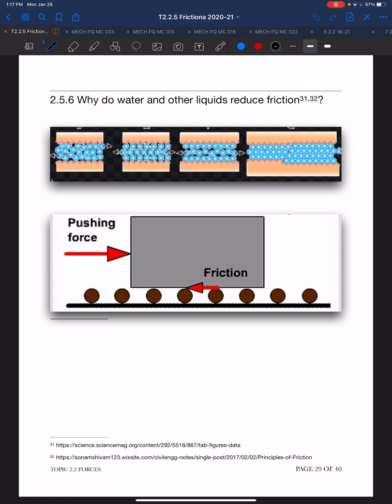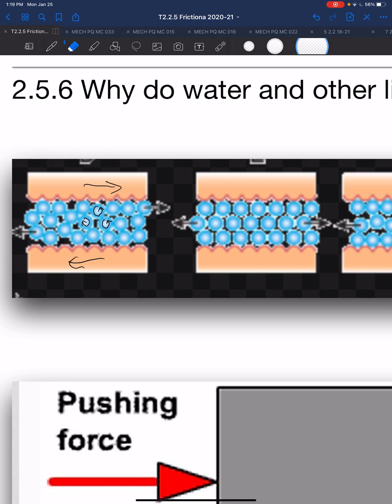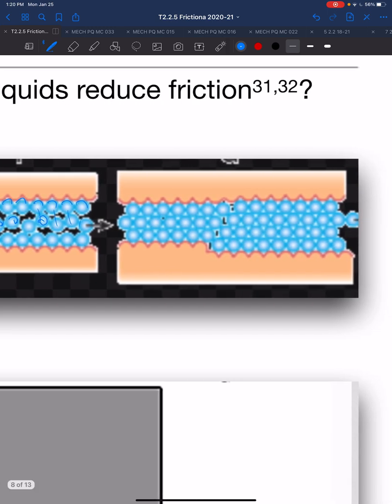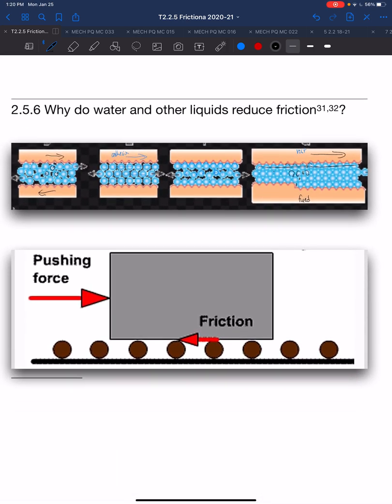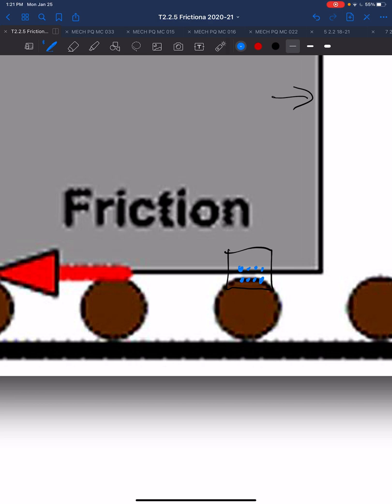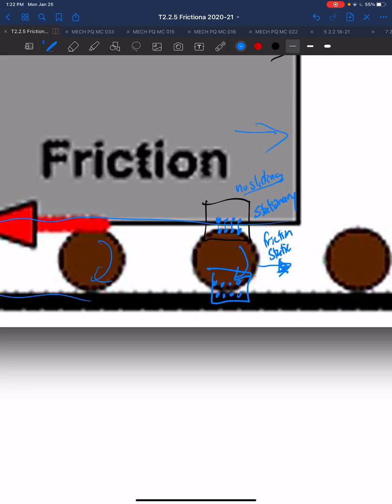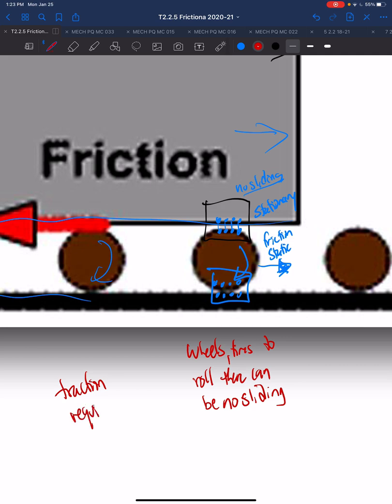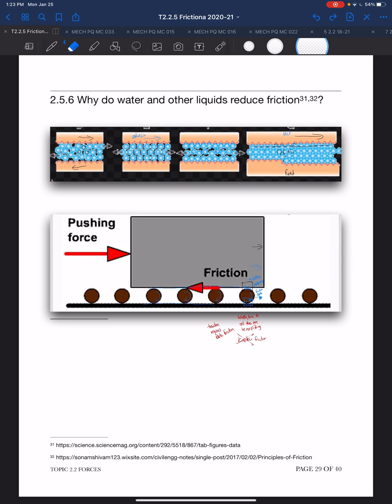2.5.6 Friction Liquids